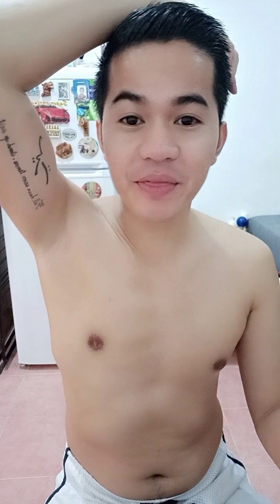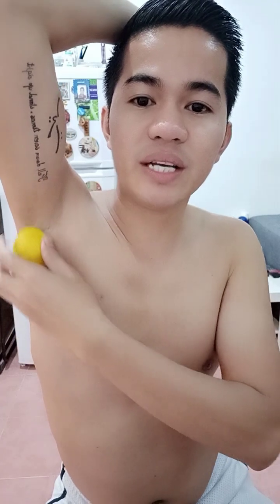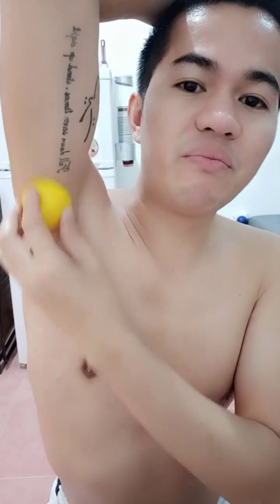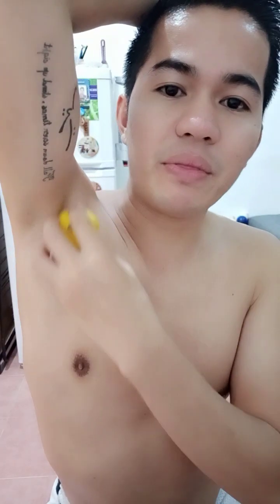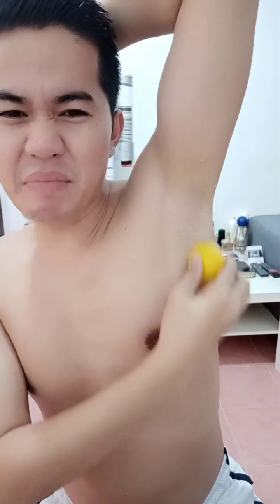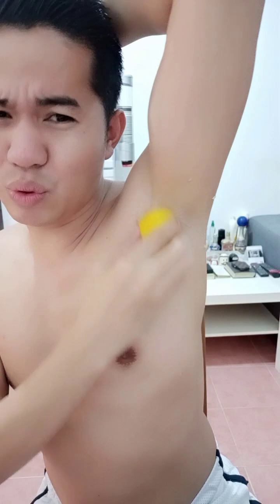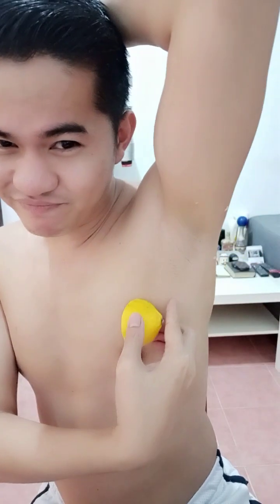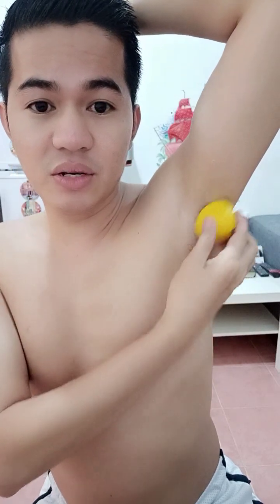Under arms whitening Home Remedy vlog #46